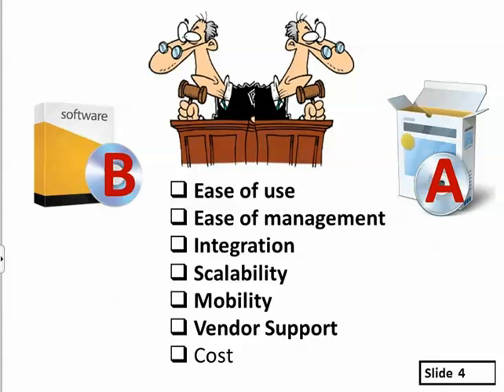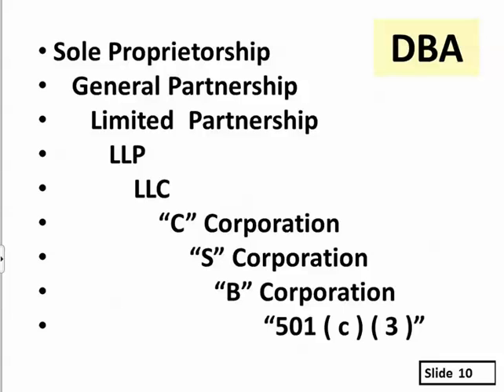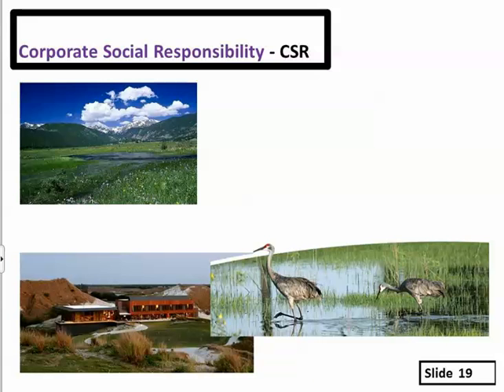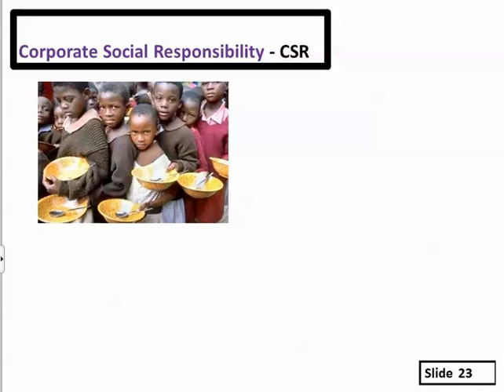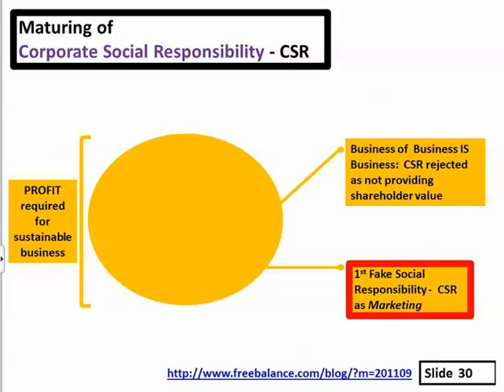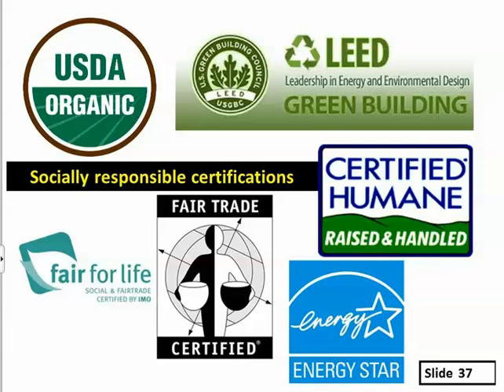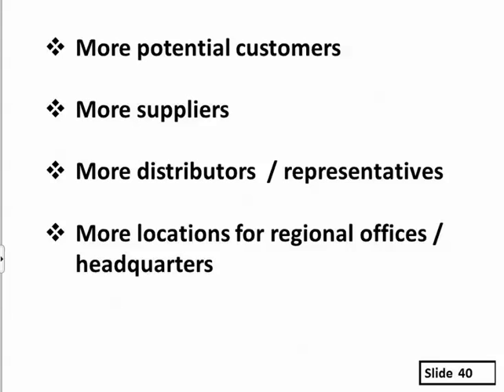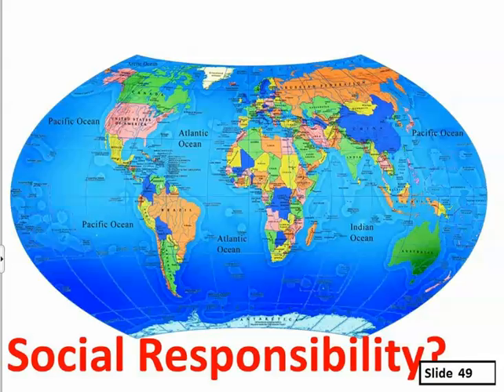AB207 SAB U9 sem 12072014